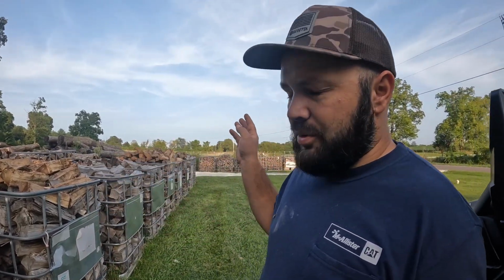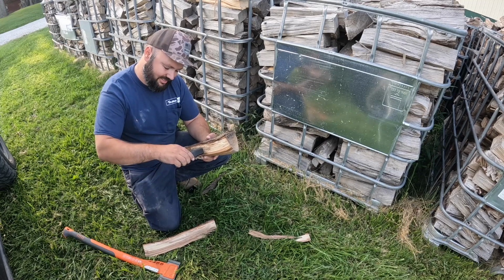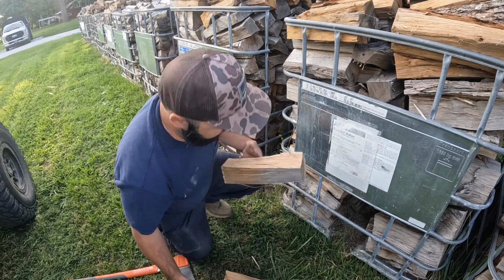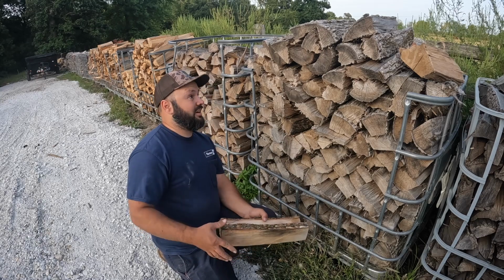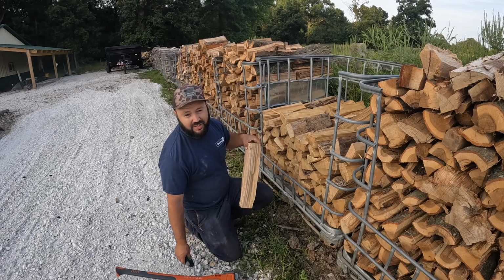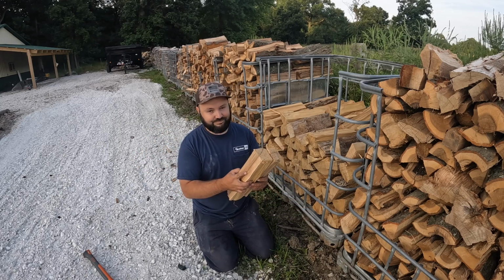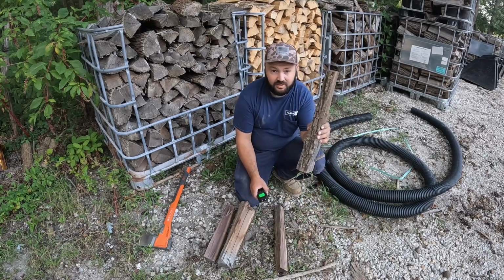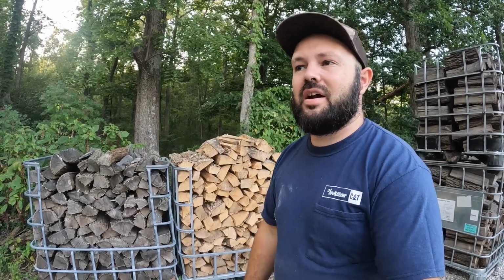Dry Firewood, How Long Does It Take? Hickory, Oak, Locust, Ash, Elm, Walnut.